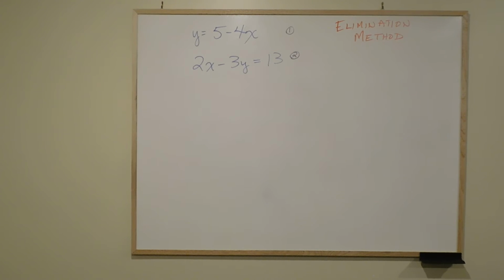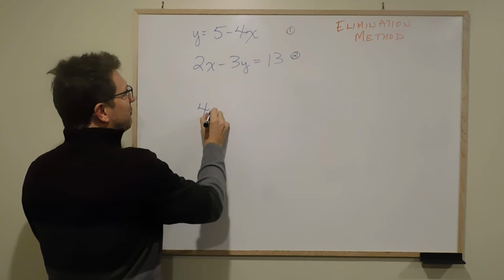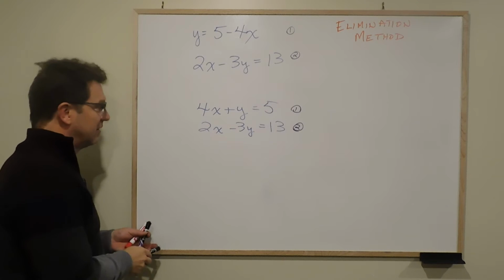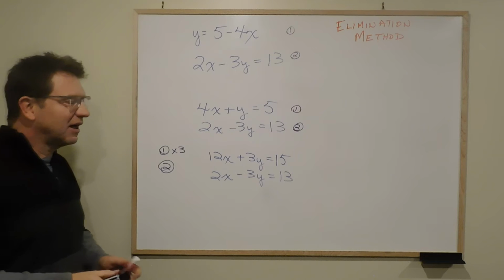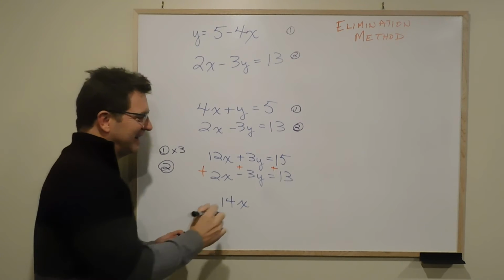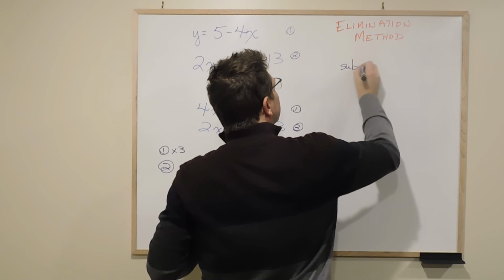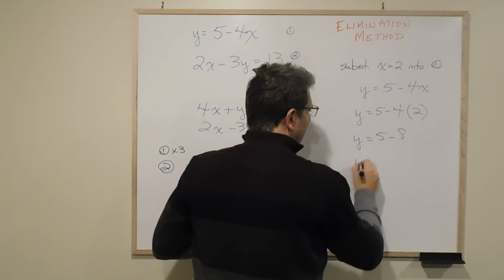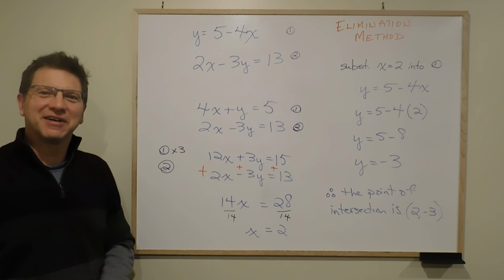Week 13a slide 11b